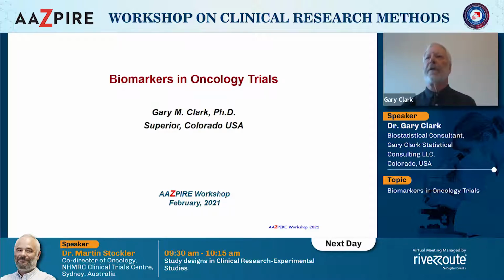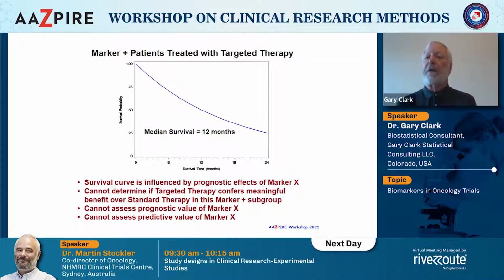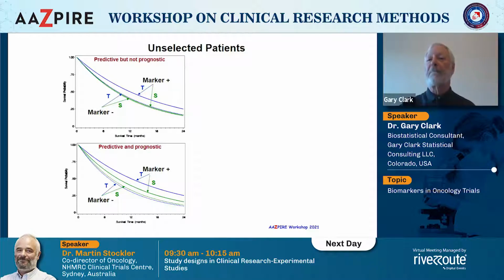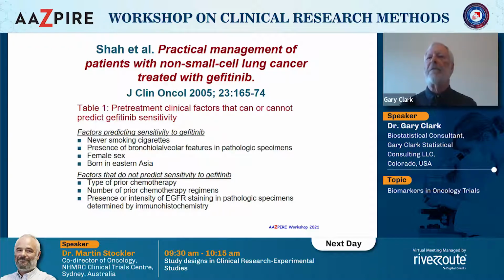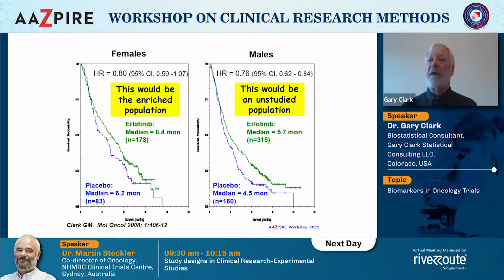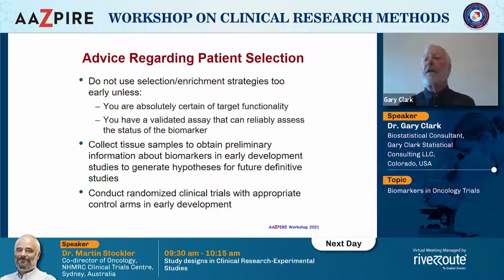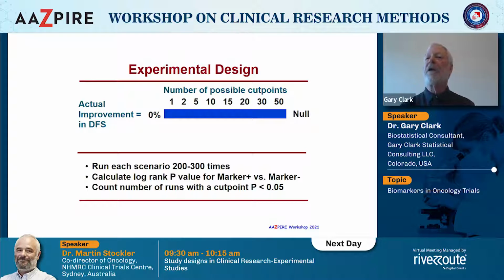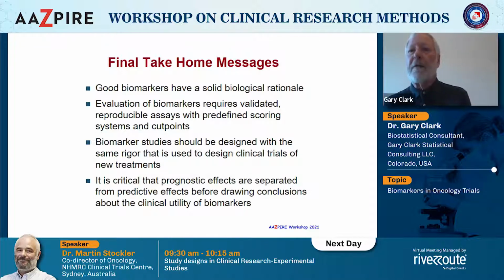Dr Gary Clark Biomarkers in Oncology Trials